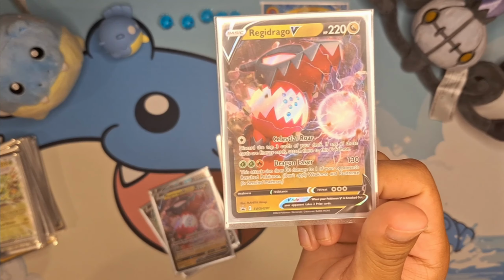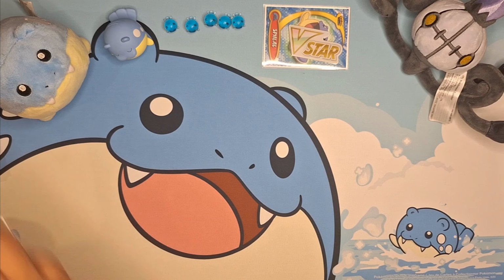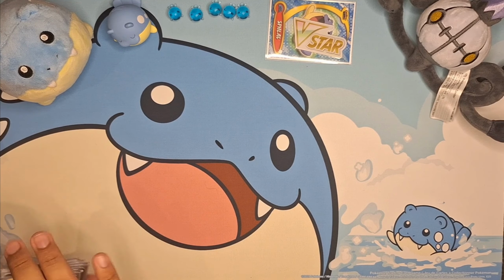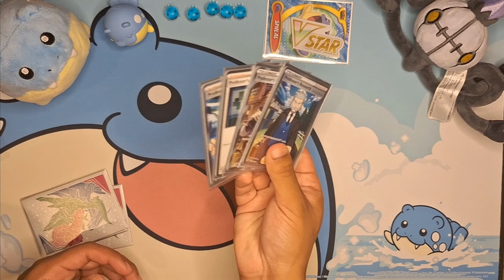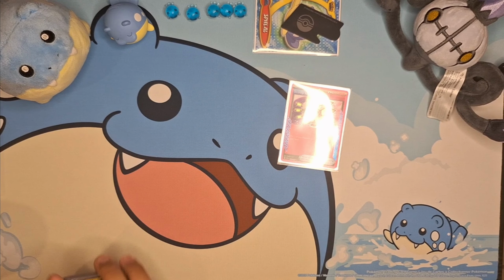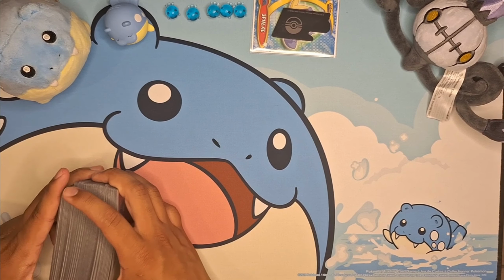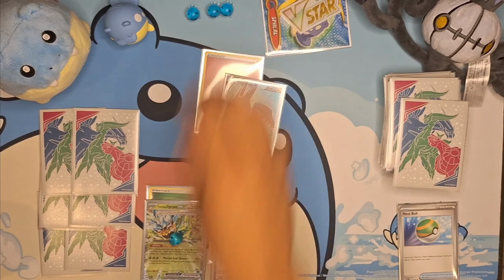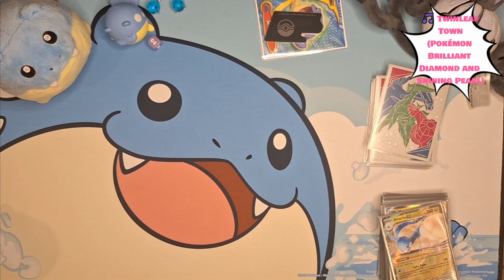It's never Regidragover - Across the Dragoverse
Twilight Masquerade brought new life to one of my favorite decks, so let's go over my list and some other information so you too can start a Drago band.

Pokémon: 18
4 Regidrago V SIT 135
3 Regidrago VSTAR SIT 136
3 Teal Mask Ogerpon ex TWM 25
1 Noivern ex PAF 69
1 Dragapult ex TWM 130
1 Giratina VSTAR LOR 131
1 Altaria ex PAR 140
1 Hisuian Goodra VSTAR LOR 136
1 Mew ex MEW 151
1 Hawlucha SVI 118
1 Radiant Greninja ASR 46

Trainer: 31
4 Professor's Research PAF 87
3 Boss's Orders PAL 172
2 Iono PAF 80
4 Energy Switch SVI 173
4 Ultra Ball PAF 91
4 Nest Ball PAF 84
4 Earthen Vessel PAR 163
2 Superior Energy Retrieval PAL 189
1 Super Rod PAL 188
1 Scoop Up Cyclone TWM 162
1 Canceling Cologne ASR 136
1 Temple of Sinnoh ASR 155

Energy: 11
8 Grass Energy SVE 1
3 Fire Energy SVE 2